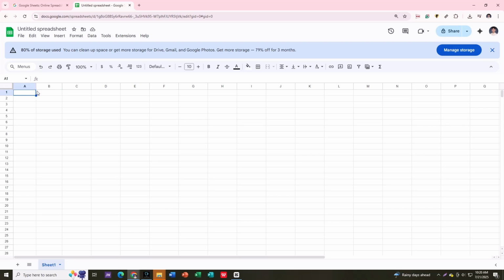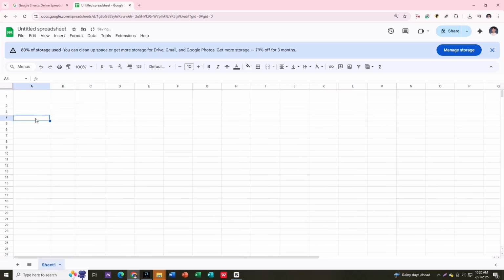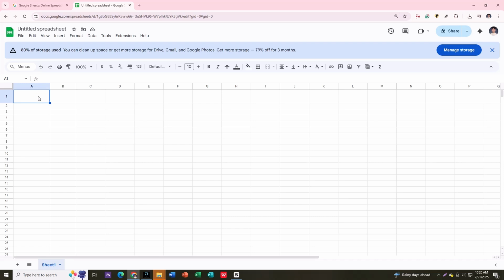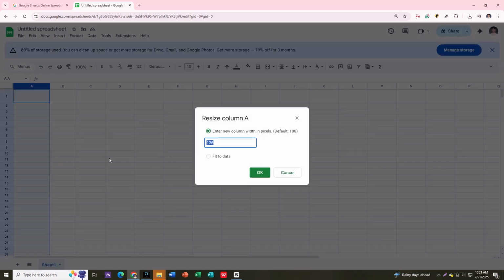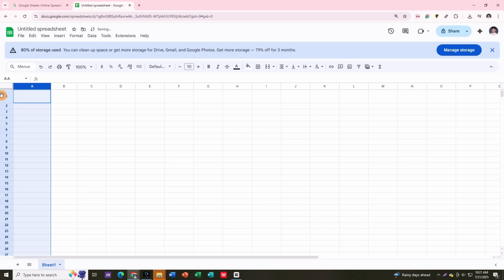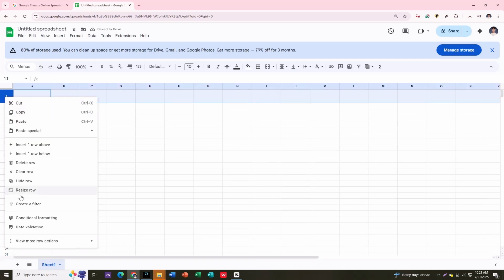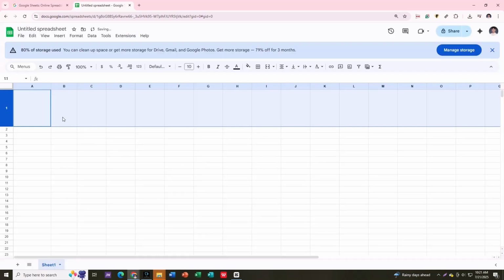How to Change Cell Size in Google Sheets [QUICK GUIDE]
In this video, I'm going to show you how to change cell size in Google Sheets.